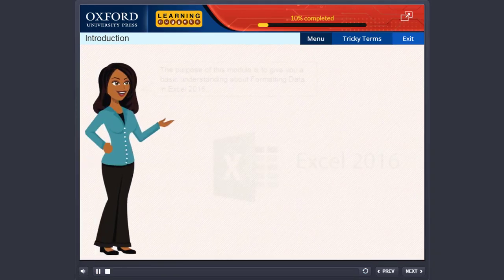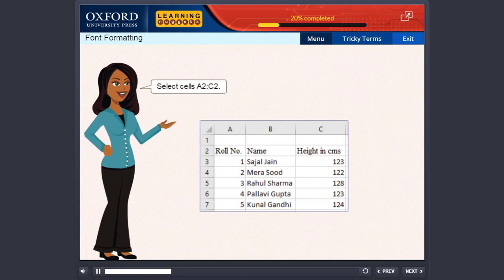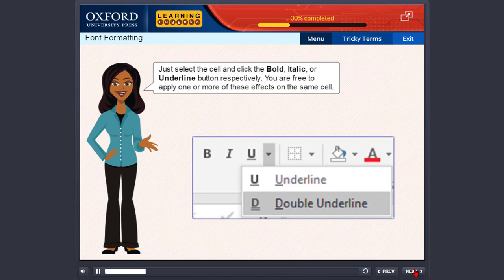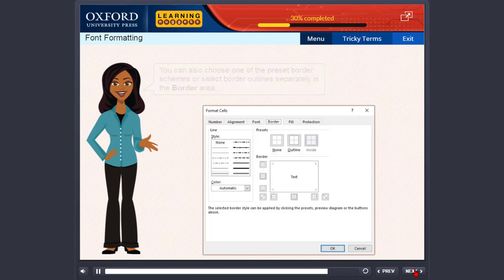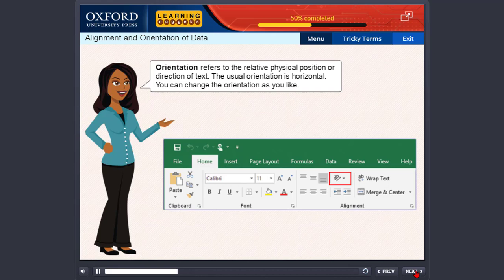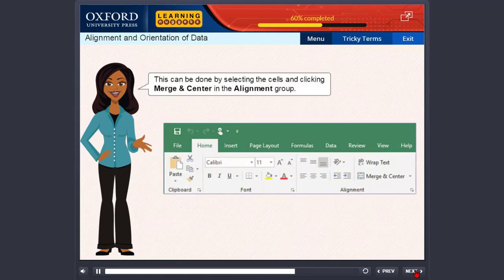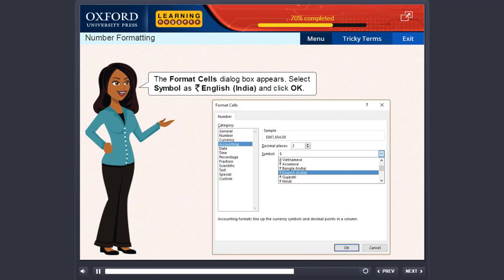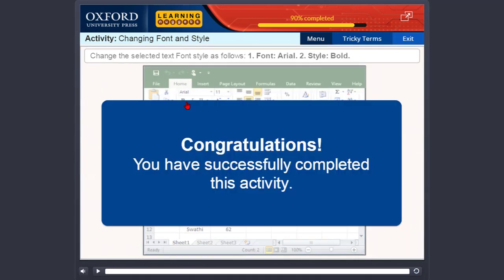1.4-Formatting Data in Excel 2016